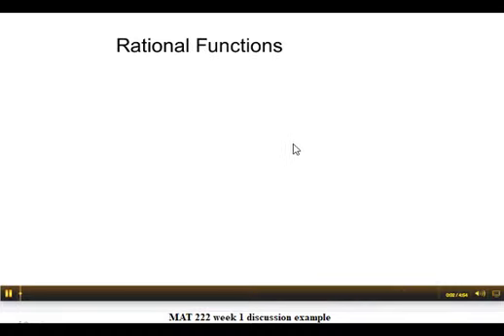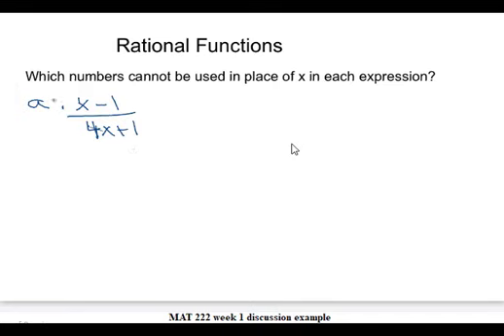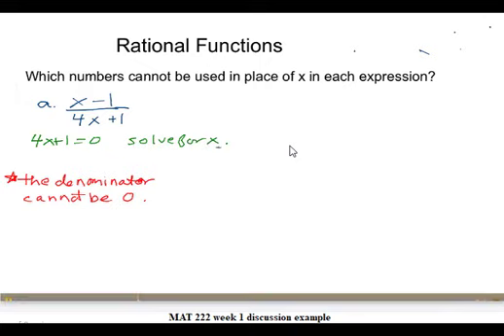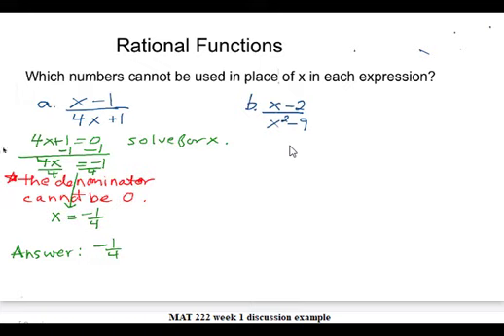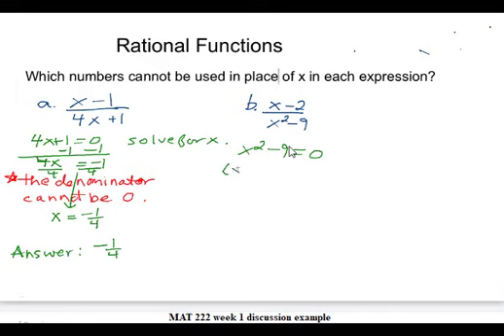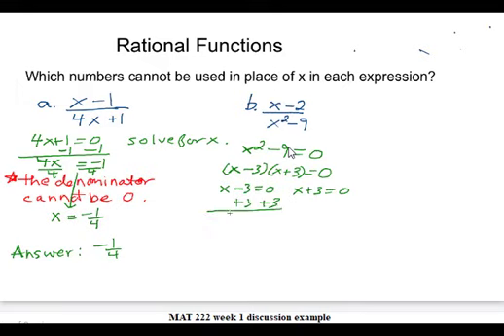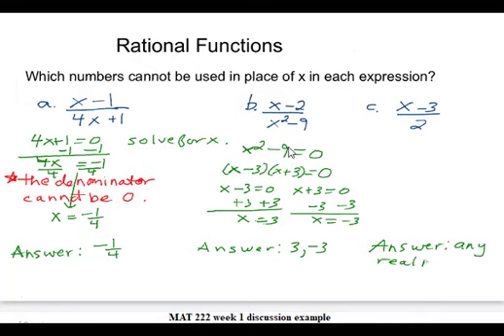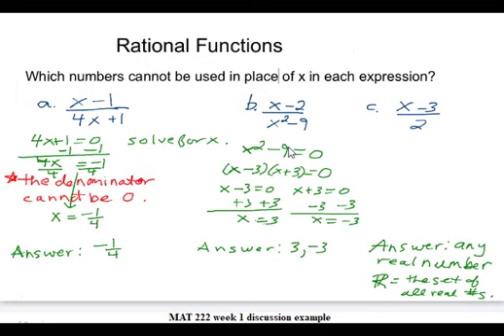How to find the domain of rational expressions part 1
Algebra, rational expressions, domain, fraction